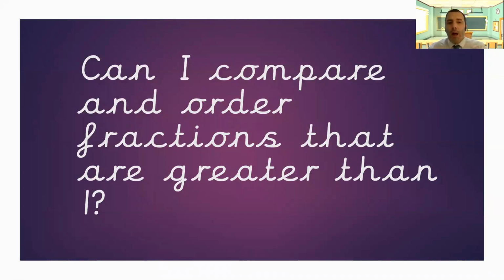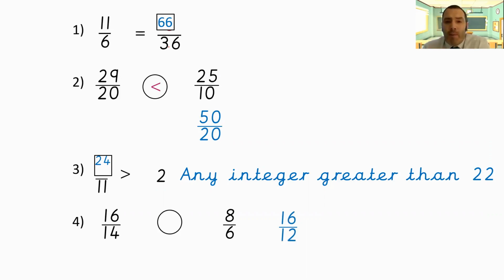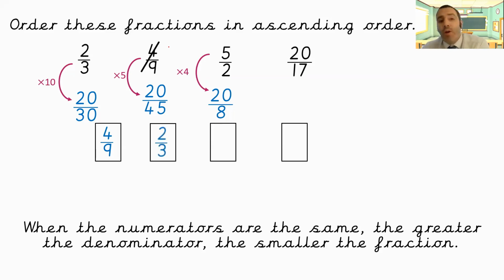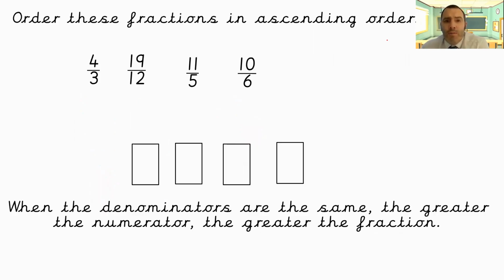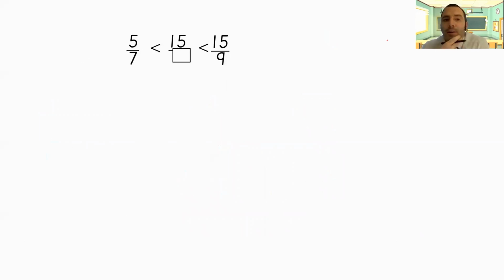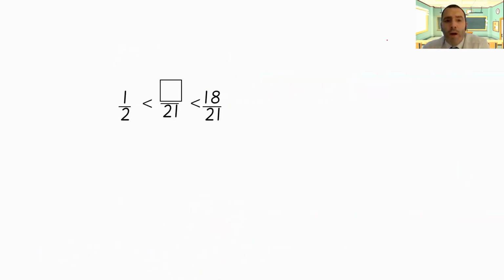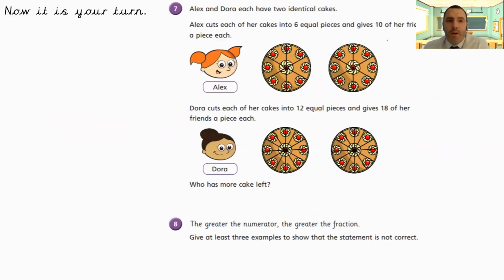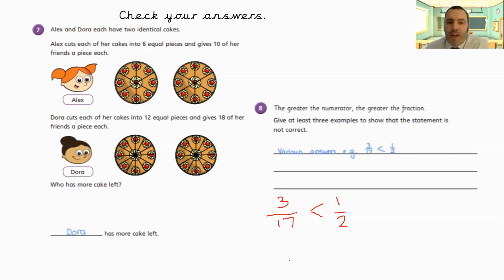Year 5 February 9th Hawking Maths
You’ve worked really hard to recognise which fractions are larger or smaller, using your equivalence skills. Today we develop that further as you sort a whole list of fractions.